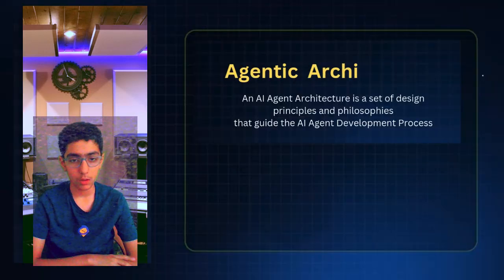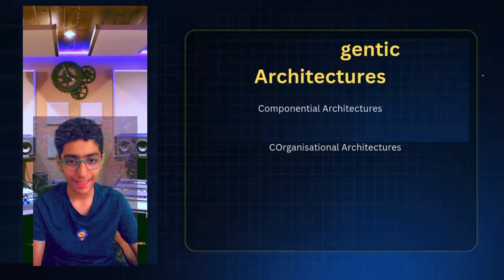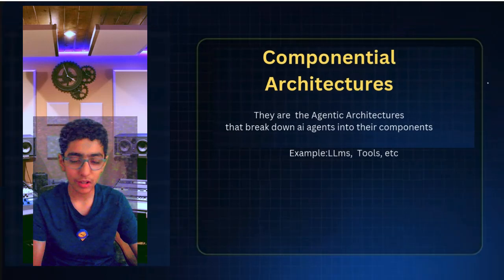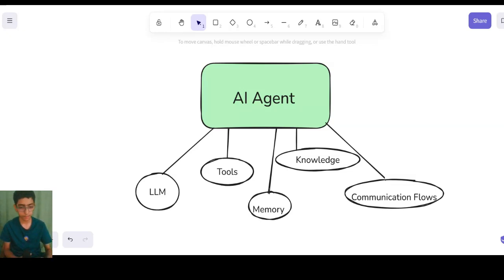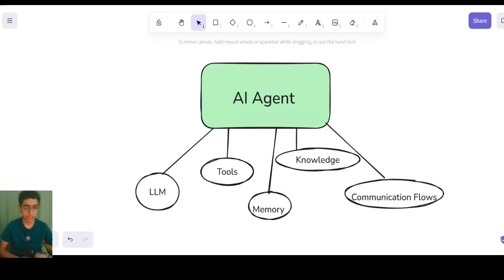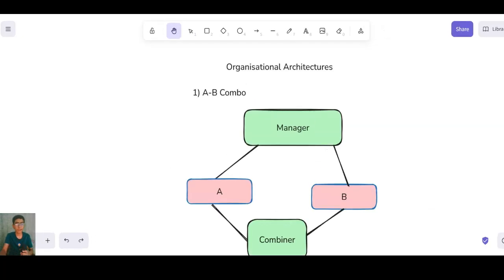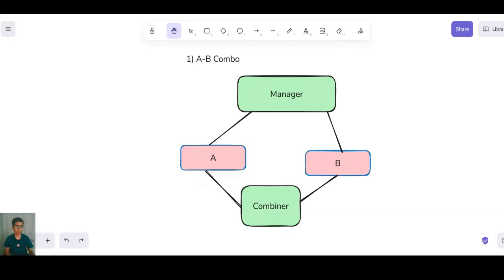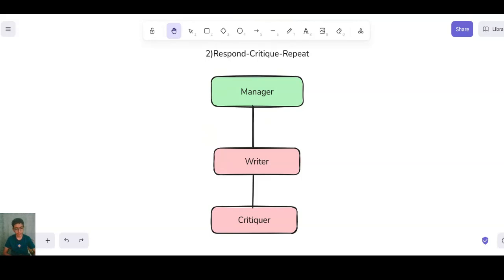What everyone misses about AI Agents: Agentic Architectures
Most people think building an AI agent is just about prompts, tools, and a big LLM. But here’s the truth: without the right architecture, your agent will break the moment you try to scale it.

In this video, I break down the missing piece nobody talks about—AI Agent Architectures. You’ll learn:

What an AI agent architecture actually is (and why it matters).

The 5-Node Componential Architecture every builder should know.

Organisational patterns like A-B-Combo, Writer–Critique, and the Sub-Management Pattern.

Why you need both componential and organisational architectures to build agents that actually work.

If you want to move beyond fragile demos and start building reliable, scalable AI agents, this is the blueprint you’ve been missing.